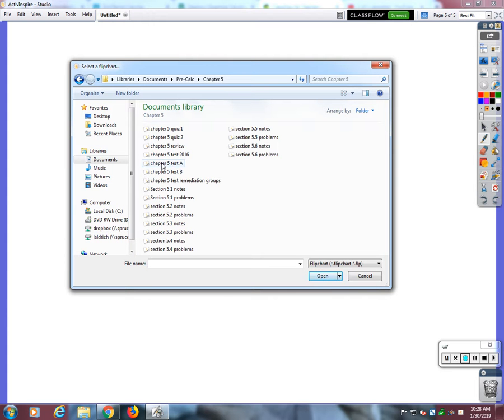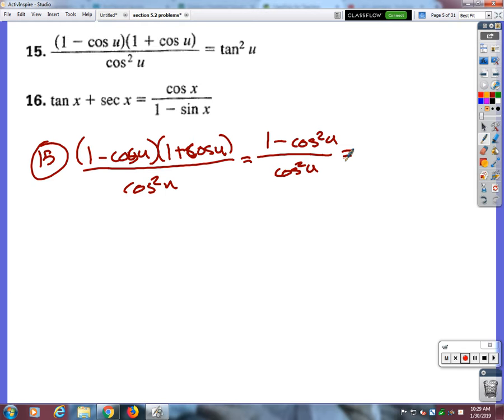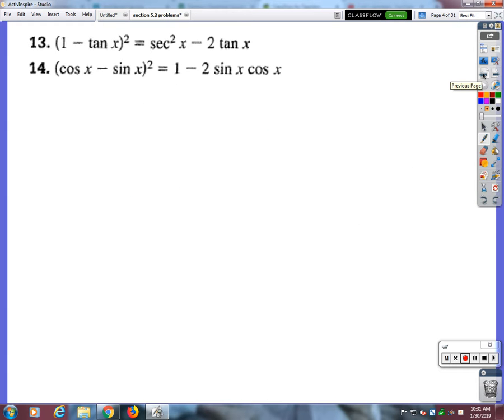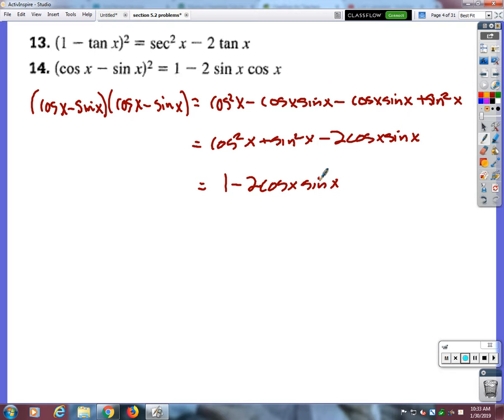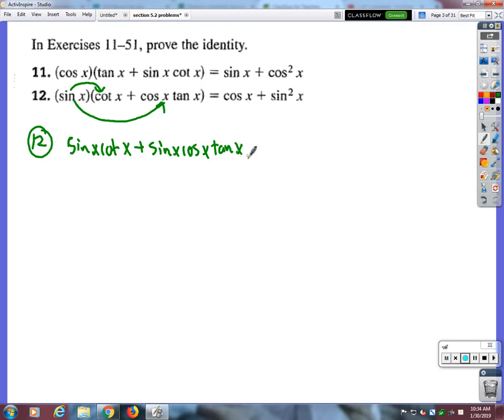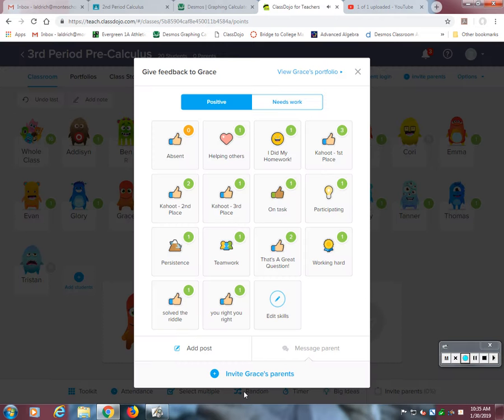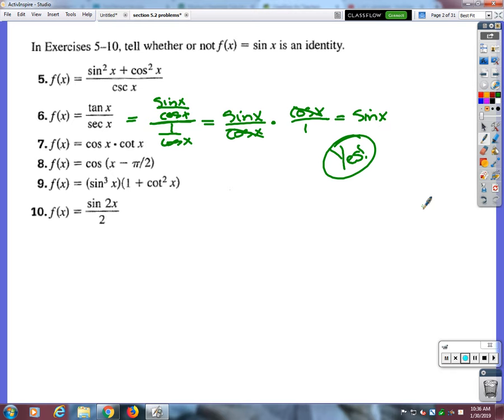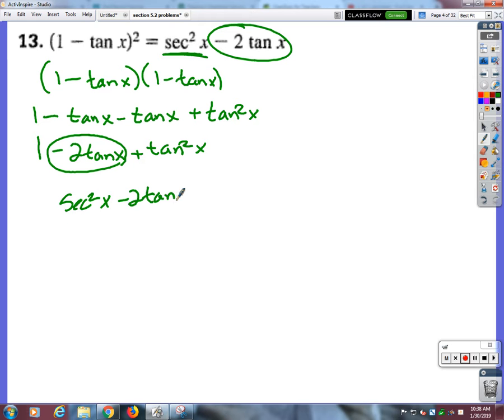pc 1 30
More on Trigonometric Identities